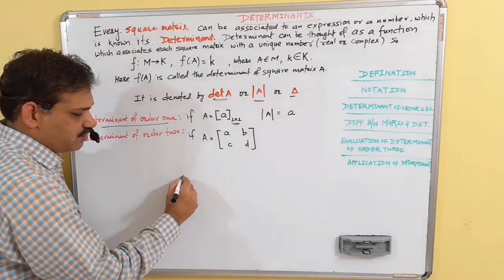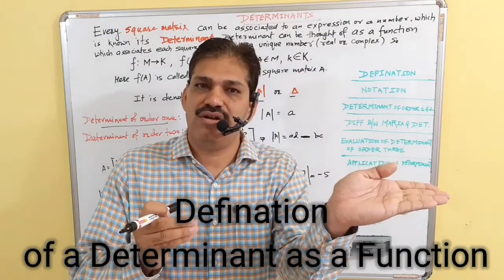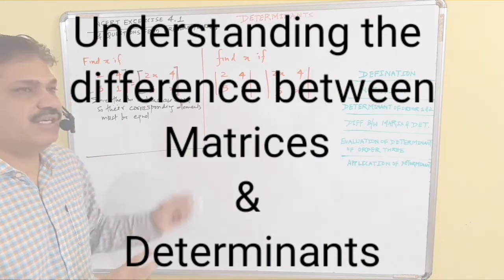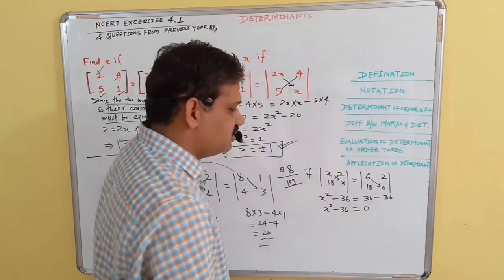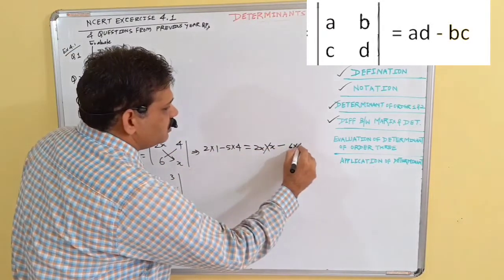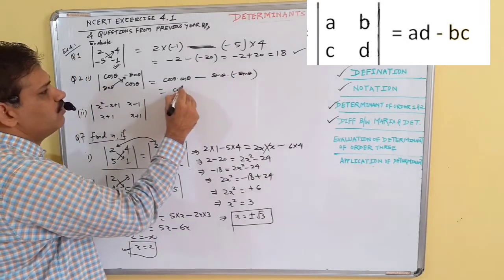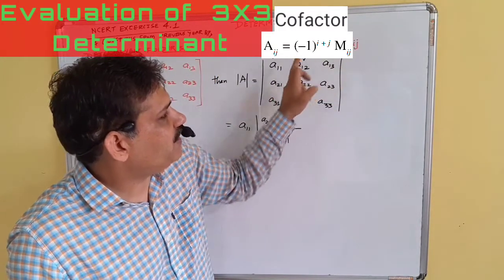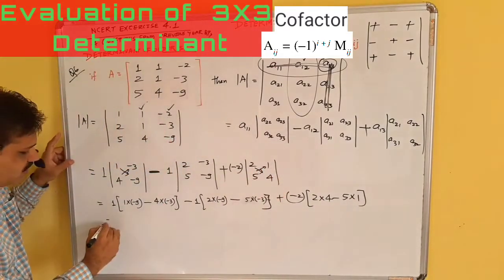DETERMINANTS - INTRODUCTION XII CHAPTER 4 EXCERCISE 4.1 EVALUATION OF 2X2 and 3X3 DETERMINANT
DETERMINANTS
XII MATHEMATICS CBSE | NCERT MATHS
CHAPTER 4

EVALUATION OF A 2X2 DETERMINANT
 EVALUATION OF A 3X3 DETERMINANT

PROBLEMS FROM PREVIOUS YEAR QPs AND NCERT EXCERCISE 4.1

HOW TO EVALUATE A DETERMINANT